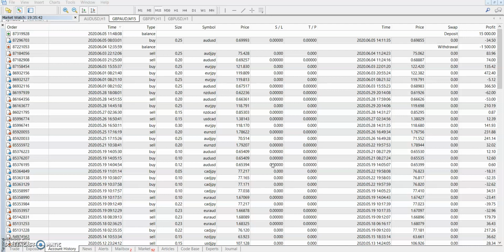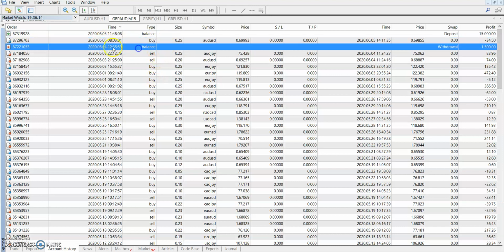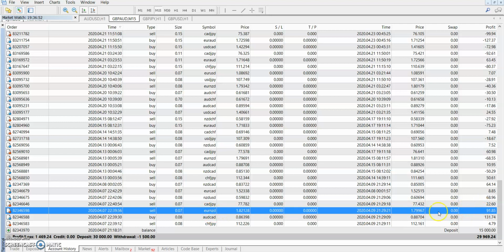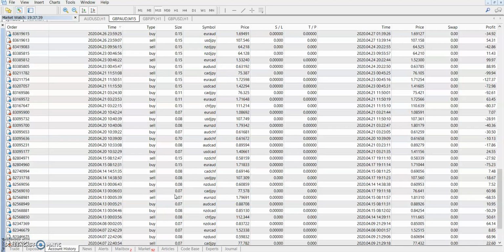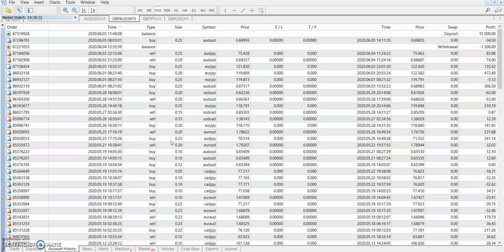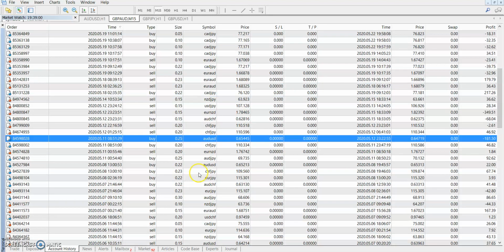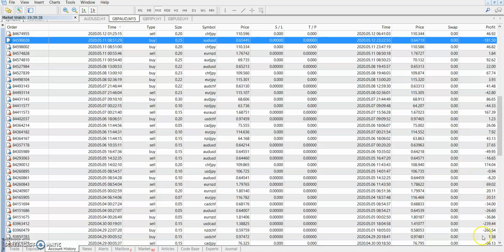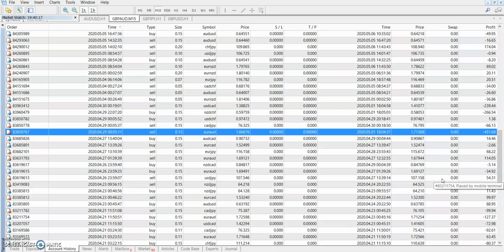Funding Forex Trader-Account Review - Journey from 15K to 30K -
Funding Forex Trader

Funded Trading Account : AudaCity Capital has a world-renowned reputation for funding and backing profitable traders. If you have the talent and know how, we will provide you with the necessary funding, shaping your future. If you are a successful trader, ambitious with proven trading strategy who is looking to move to the next level, then our Funded Trader Program is exactly what you’re looking for!

-10% Drawdown.